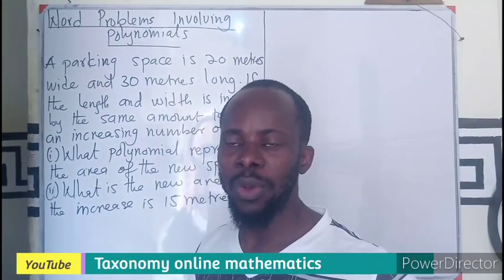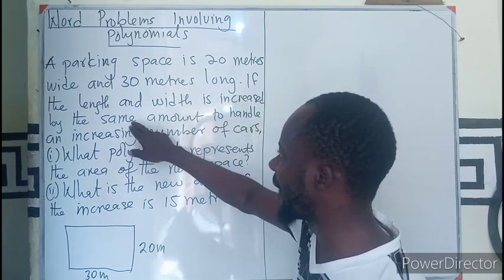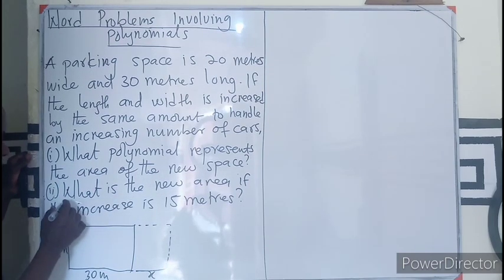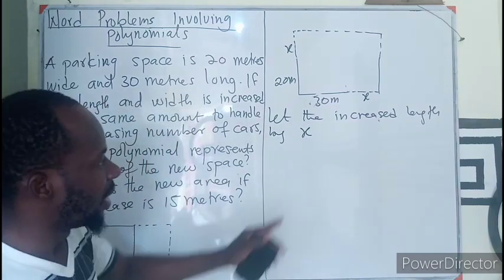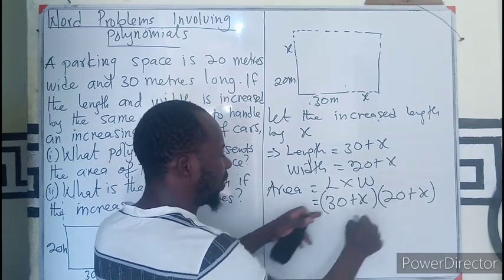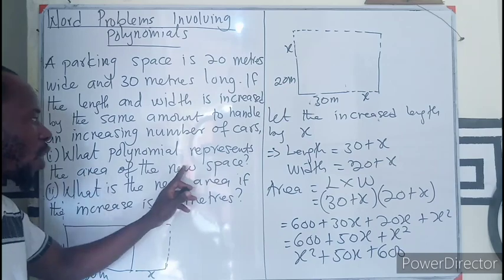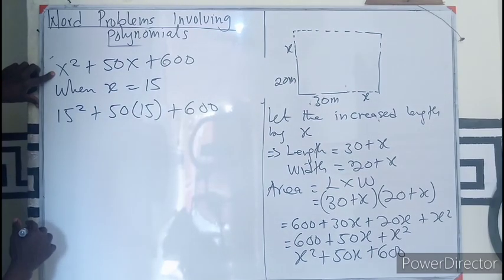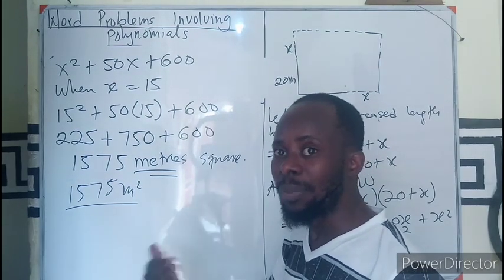Word Problem involving Polynomials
In this video, we will learn how to solve questions on word problems involving polynomials